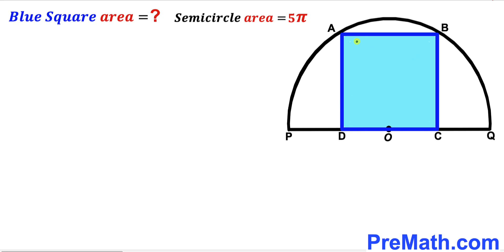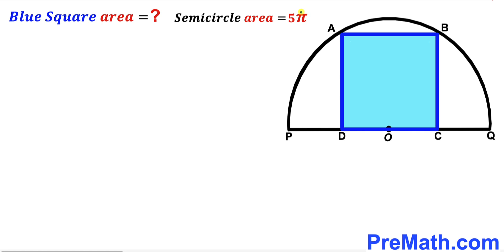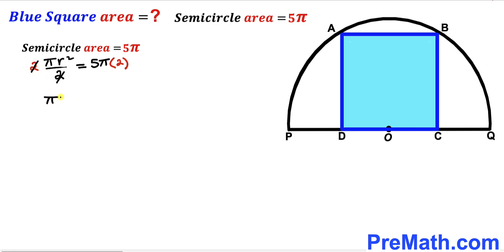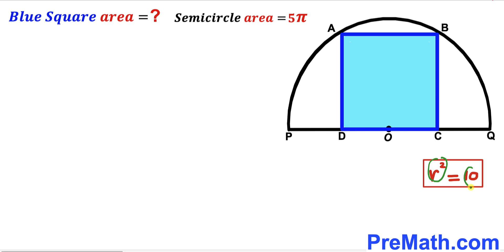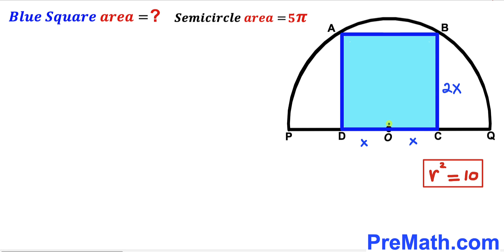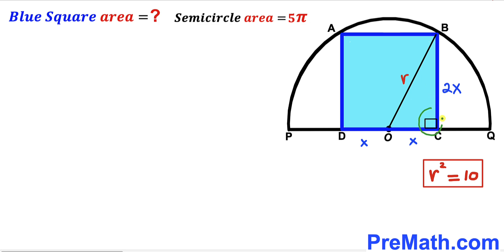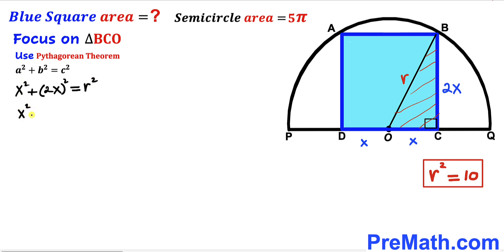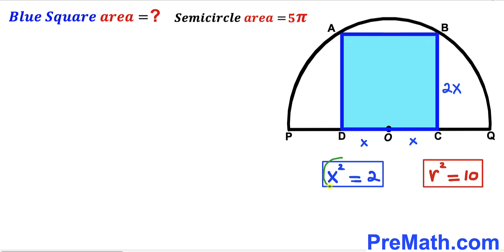Can you find the Blue square area? | (Semicircle)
Learn how to find the Blue square area. Important Geometry and Algebra skills are also explained: Pythagorean Theorem, Intersecting Chords Theorem; Perpendicular Bisector Theorem. Step-by-step tutorial by PreMath.com

blackpenredpen
math olympics
olympiad exam
math olympiada
British Math Olympiad
olympics math
olympics mathematics
Number Theory
mathcounts
math at work
Pre Math
Olympiad Mathematics
Olympiad Question
Geometry
Geometry math
Geometry skills
Right triangles
imo
Competitive Exams
Competitive Exam
Calculate the length AB
Pythagorean Theorem
Right triangles